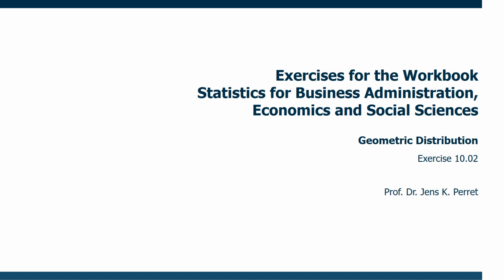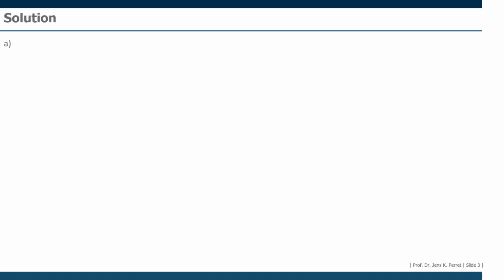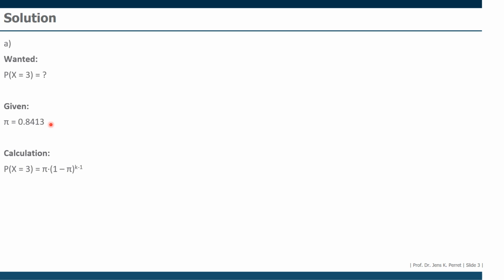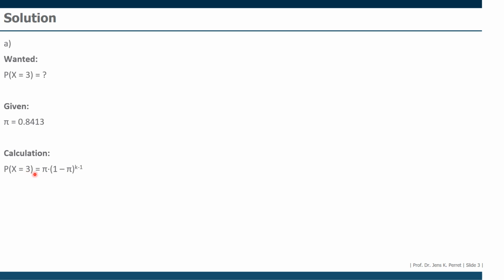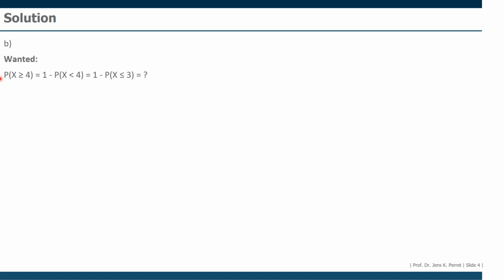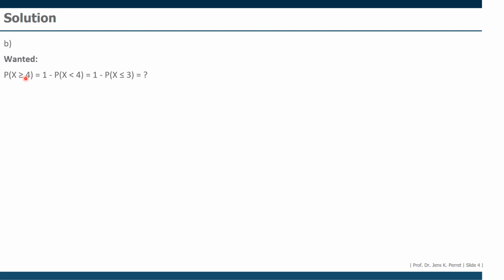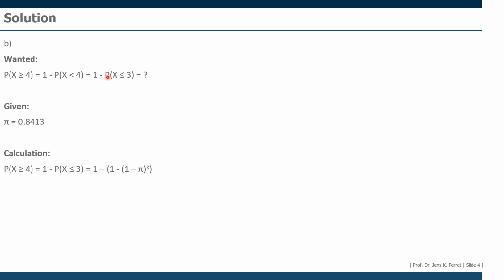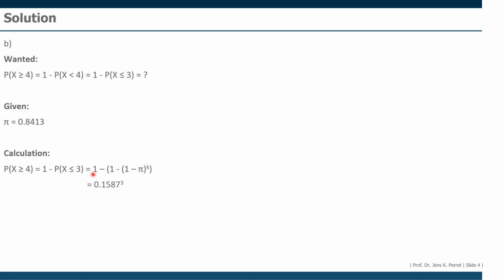Exercise Geometric Distribution Part 10.02